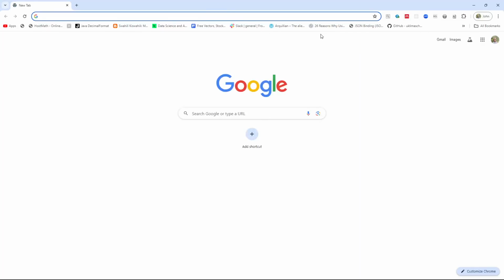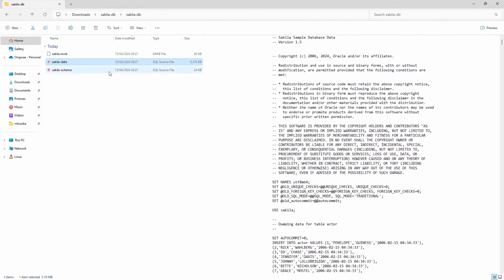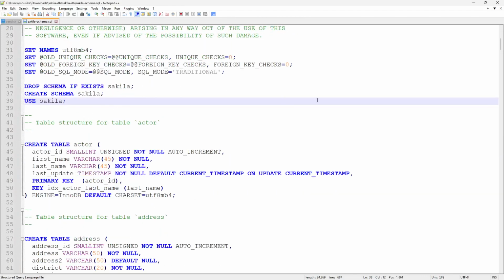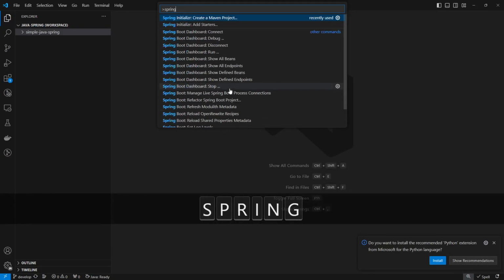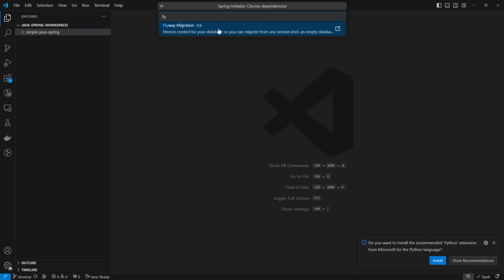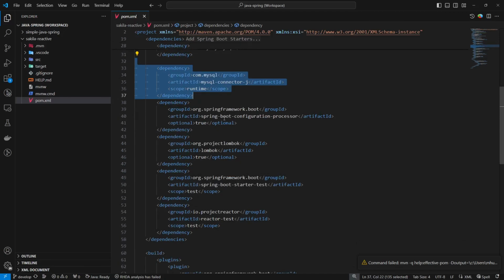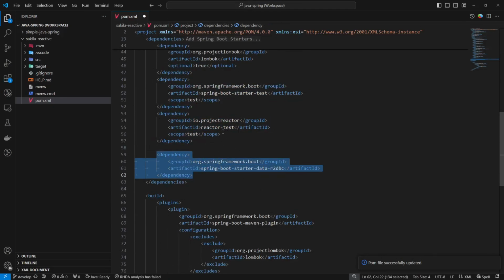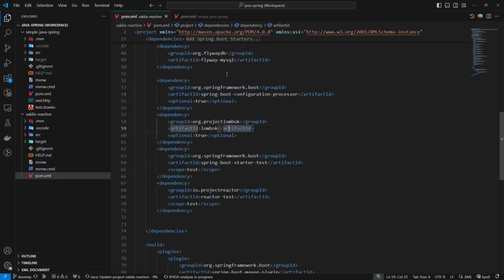Spring Reactive REST APIs: Flyway MySQL Migrations Mastery - Part 1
Welcome to Part 1 of Spring Reactive REST APIs: Flyway MySQL Migrations Mastery! 🚀 In this video, we'll guide you through integrating Flyway for seamless migrations with the Sakila online database and Spring Reactive. Learn how to efficiently manage schema versioning and ensure your REST APIs are in sync with the latest database changes.

We'll start by setting up the Sakila database in MySQL and configuring Flyway to handle migrations. Then, we’ll explore best practices for structuring your database scripts and maintaining a smooth workflow.

By the end of this video, you'll have a solid foundation in working with Flyway, MySQL, and the Sakila database, paving the way for robust and scalable Spring Reactive applications.

Get ready to enhance your coding skills and streamline your development process! Let's dive in!